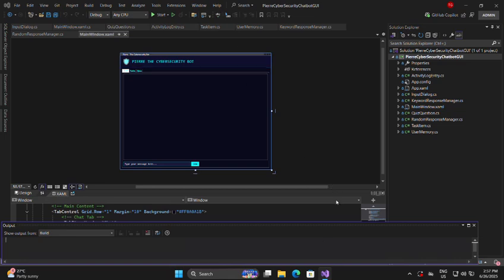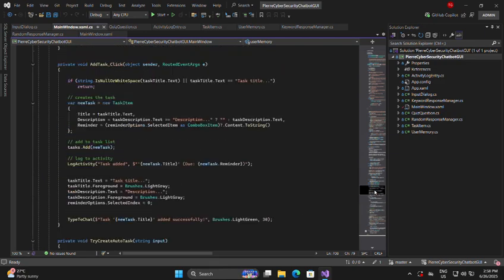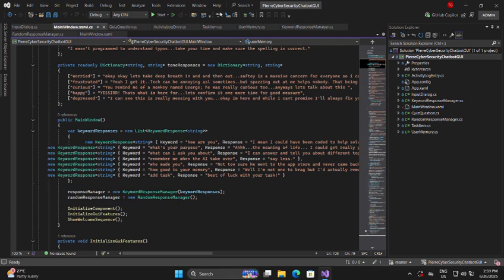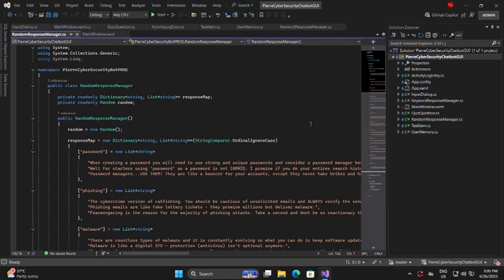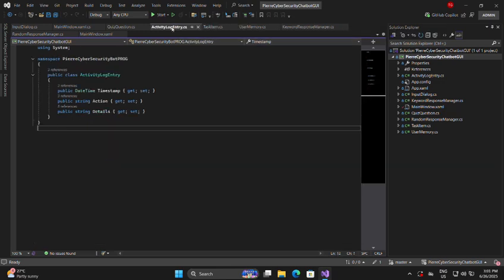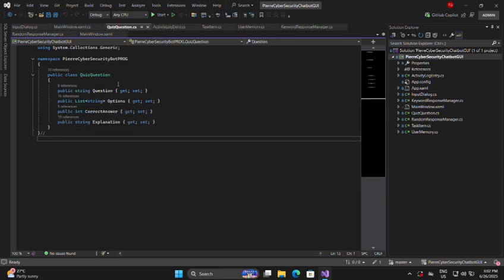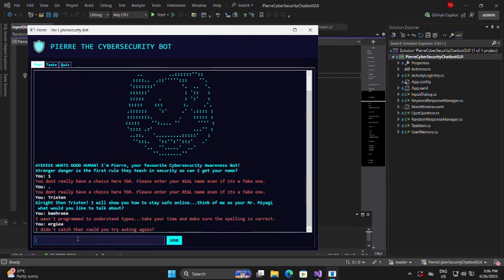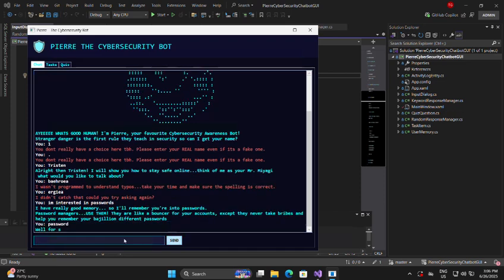PROG - POE - PART 3- VIDEO- PRESENTATION - [ST 10446952 (yes i thought my facecam was on)